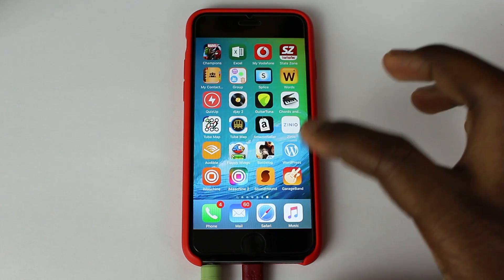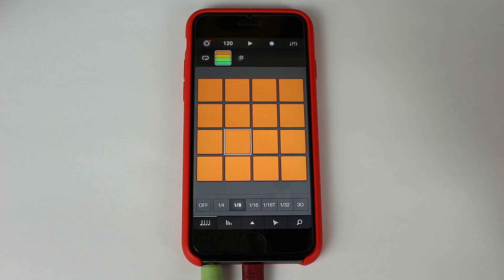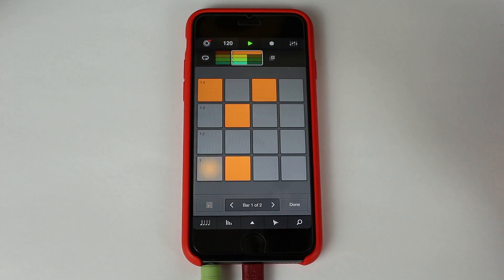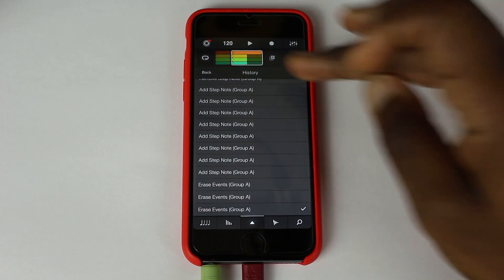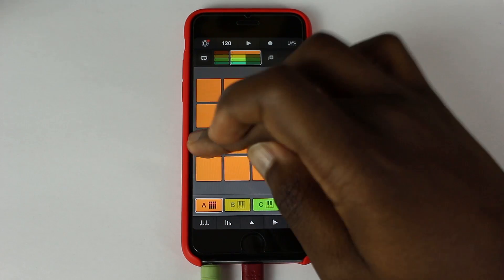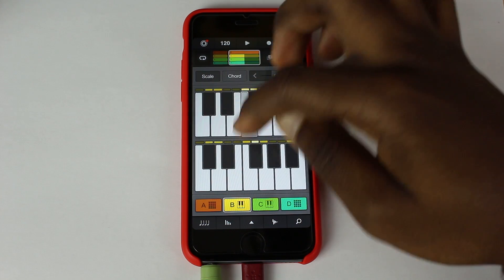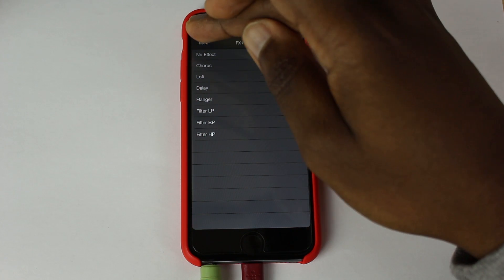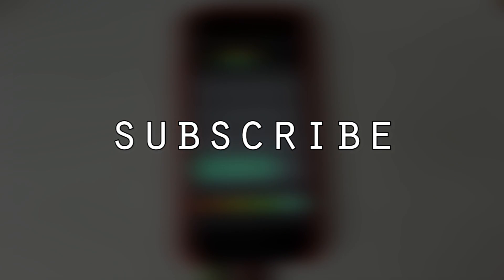Review: Native Instruments iMaschine 2 for iOS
This is a brief overview of Native Instruments new release of iMaschine which integrates features from the recent Komplete Kontrol software and it's bigger brother, Maschine 2 on the PC/Mac.